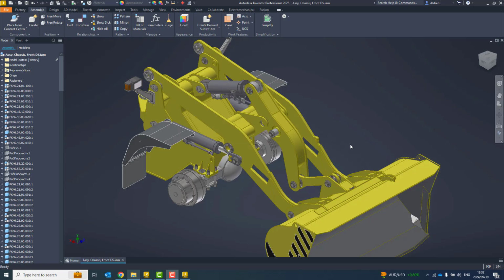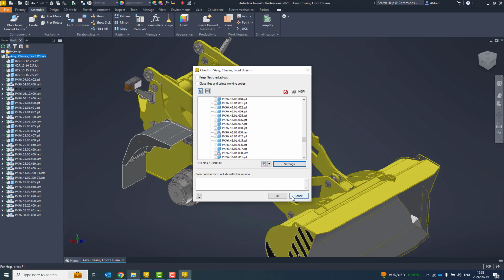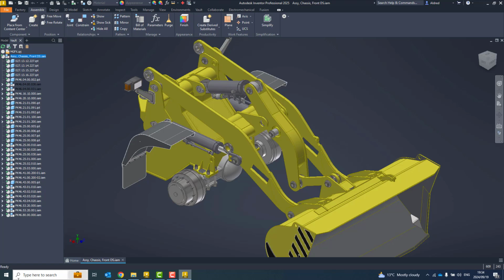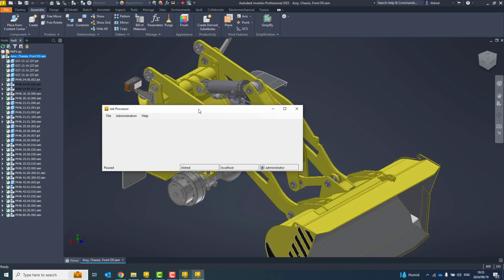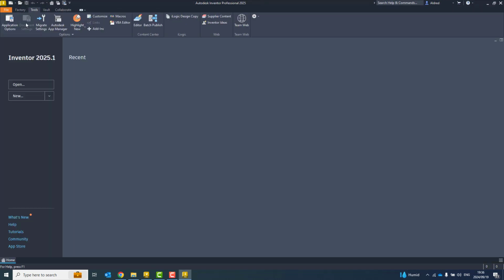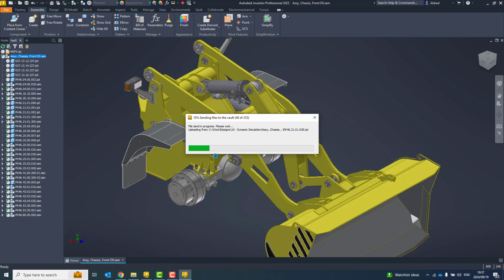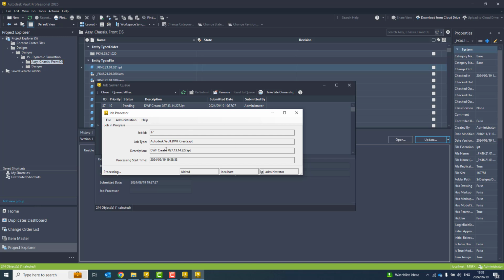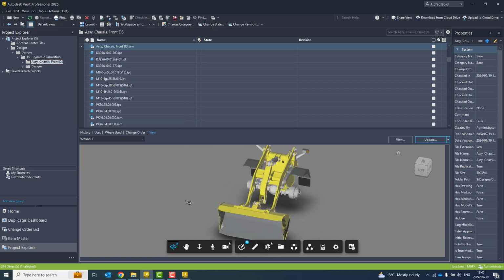Setting up Job Processor to create Visualisation files